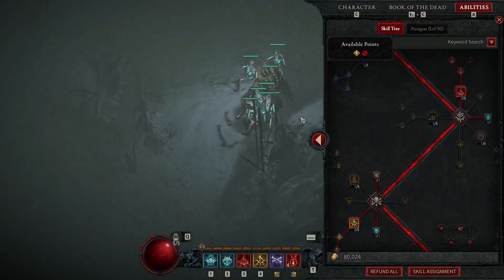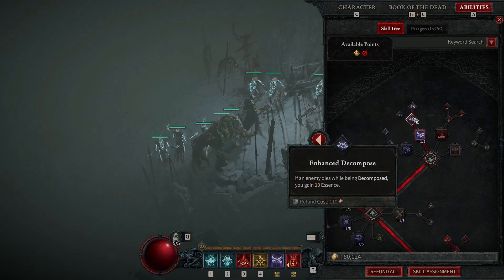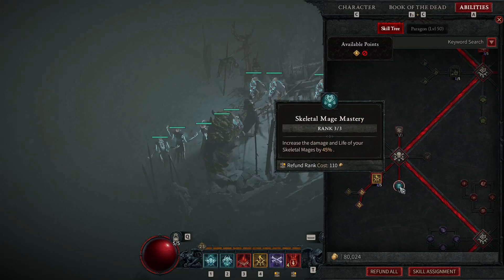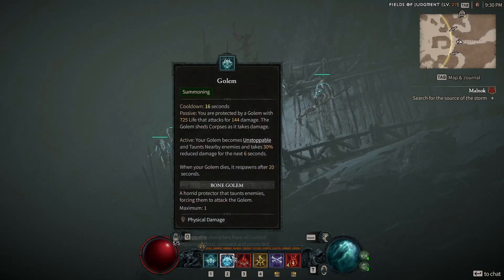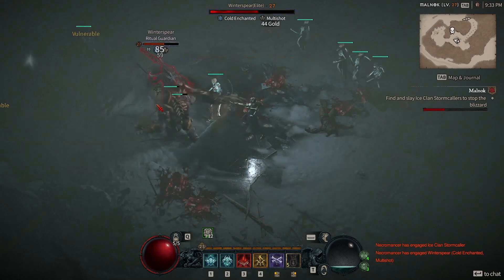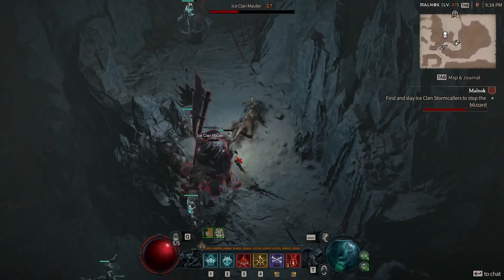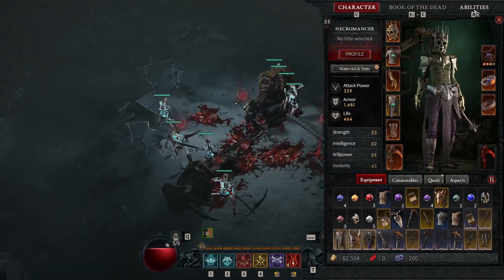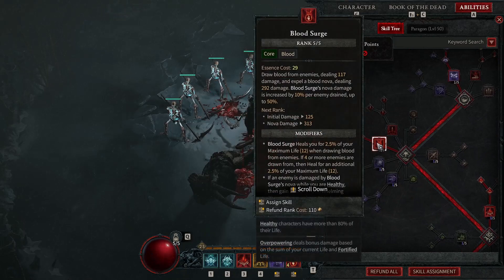Diablo 4 Necromancer Build - Solo Malnok with Blood Surge Necromancer